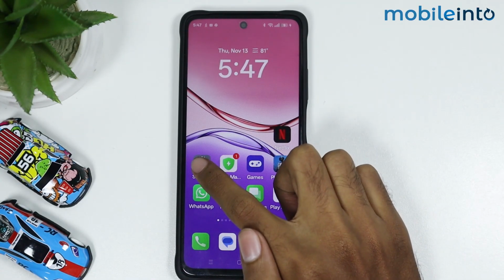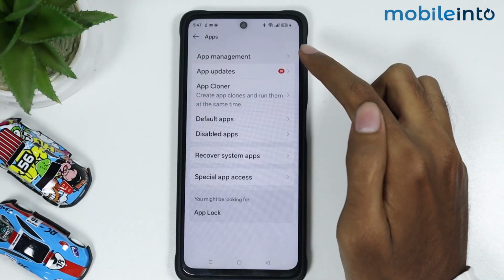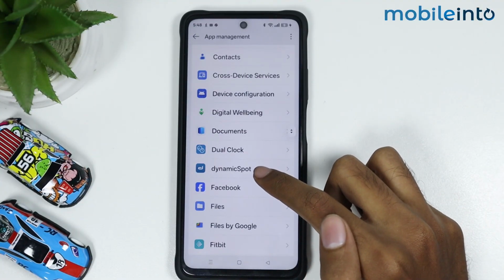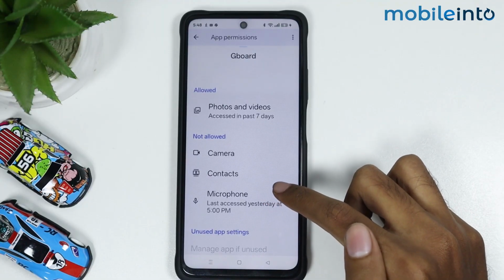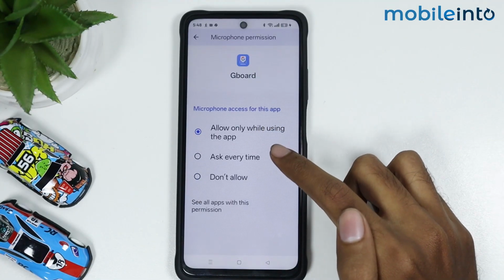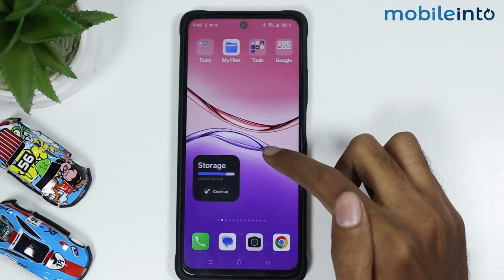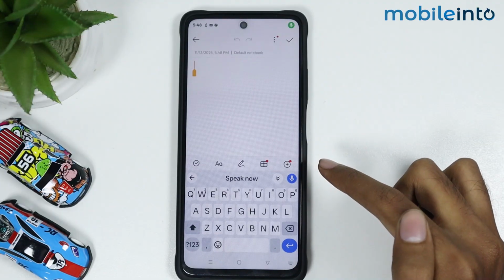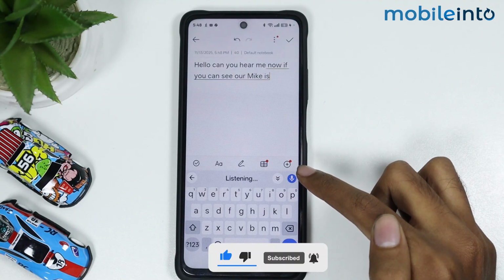[ColorOS 15] Fix Voice Typing Not Working on Oppo - Solve Voice Typing Issue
In this video, we will learn how you can solve voice typing not working problem on Oppo. If you want to fix voice typing or find voice typing issue on Oppo, follow these steps.